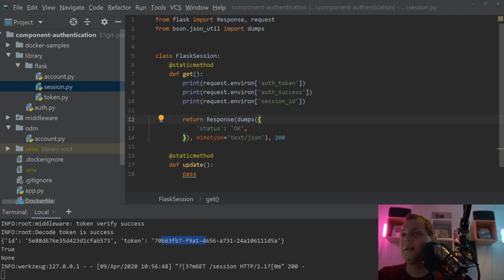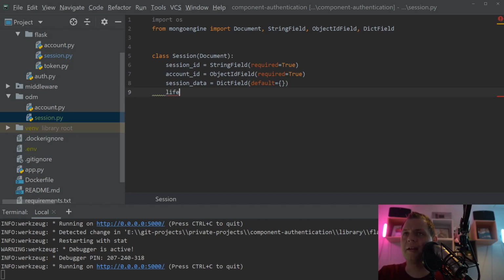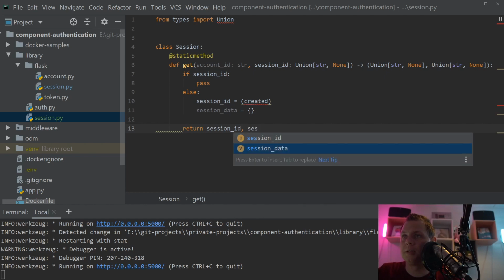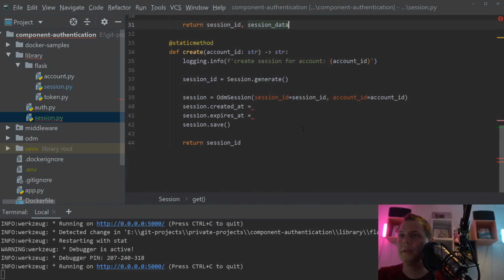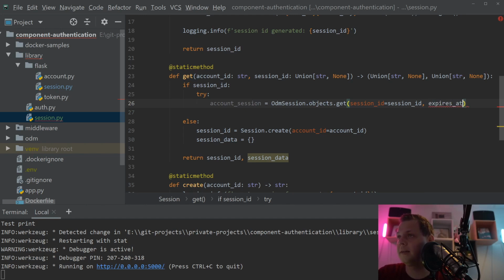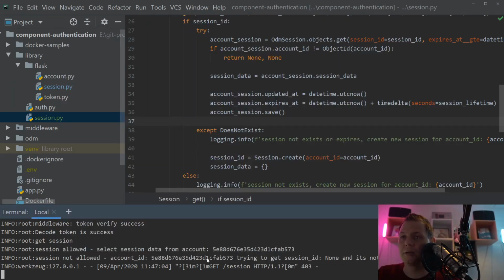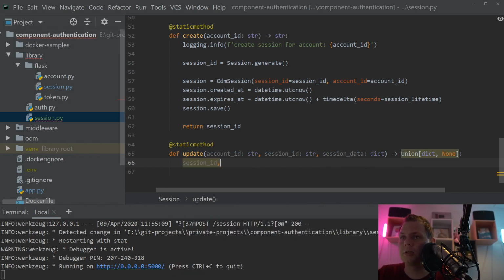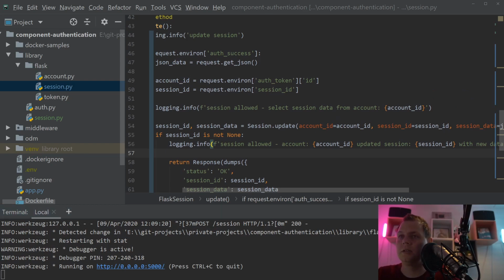Project: Authentication - Part 6: Create session handler there are bind for account and session-id